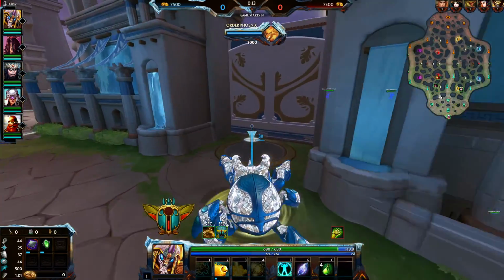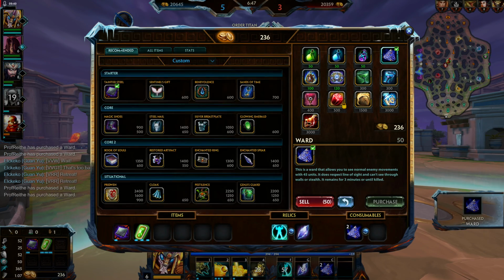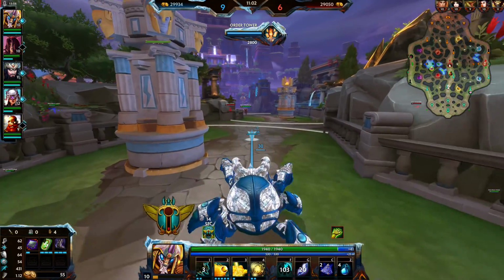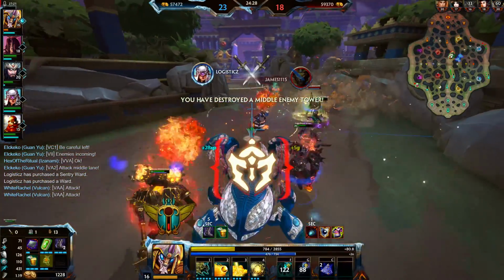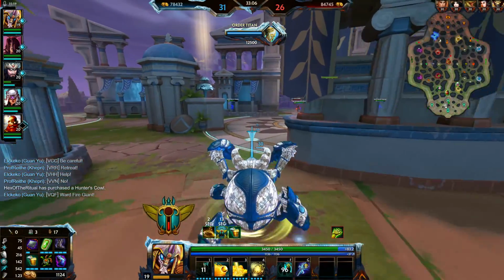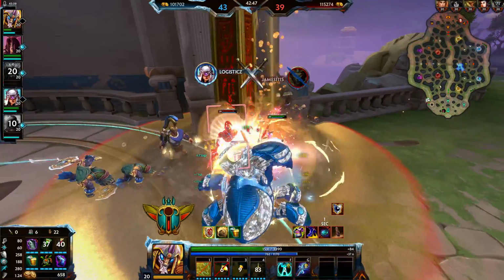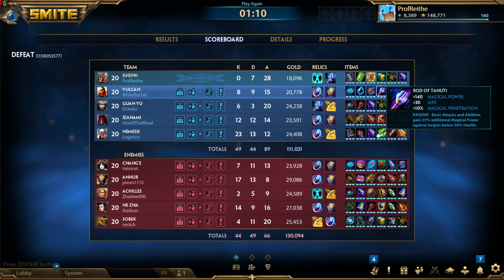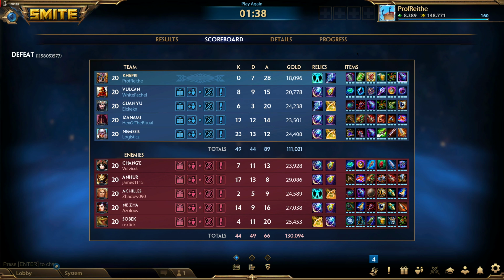SMITE Guide: Khepri Support Ep. 1: An Introduction to Khepri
This is an introduction to the overall concepts of Khepri, within the context of the match played.

Match analysis: Personal performance; I made one terrible decision early game and missed roughly 3 ults that could have saved allies.

Team: We made decisions without enough information to justify them, essentially.

Players: Vulcan would have been better off with Spear of the Magus or, in retrospect, Bancroft's rather than Rod of Tahuti. Achilles needed penetration; he relied too much on Ne Zha's Void Shield, and this is the only reason his K/D was low, barring minor mistakes in a similar vein as my own. Izanami was skilled, but too aggressive.